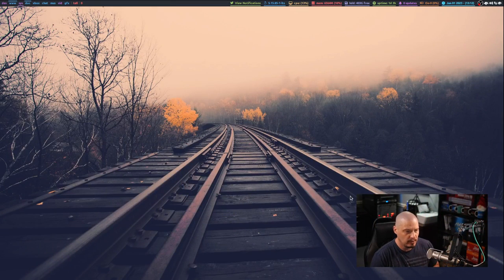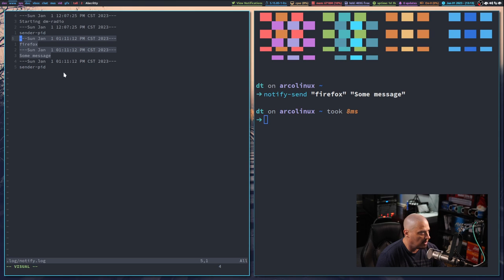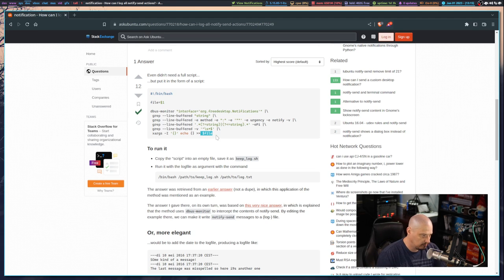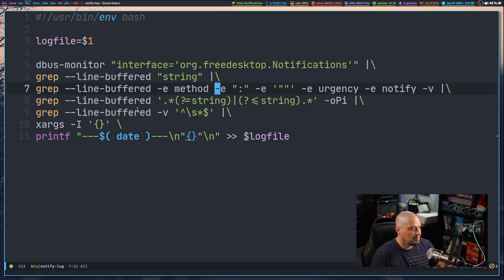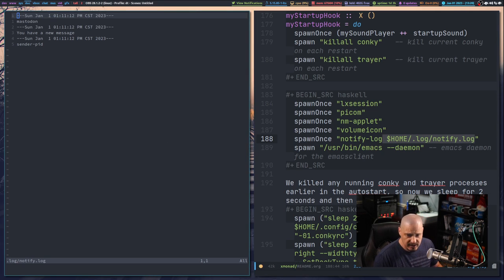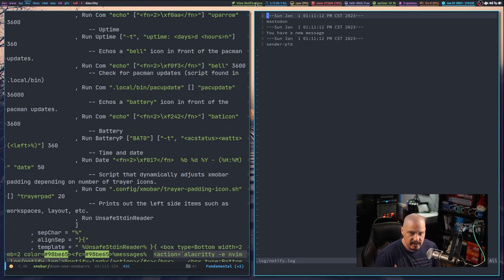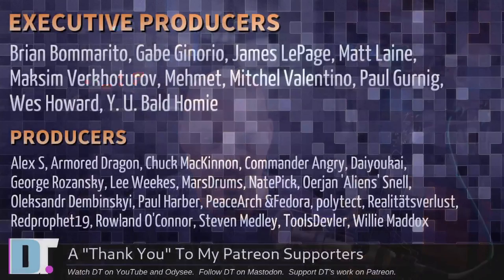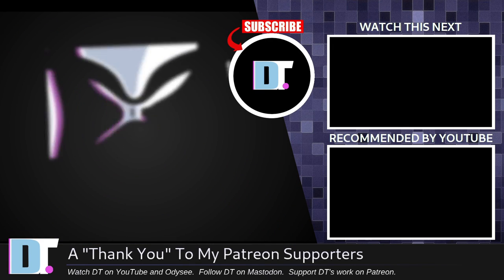How To Save Your Desktop Notifications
One of the interesting things with Linux desktop notifications is that they are not permanently saved anywhere on your system.  Well, with some Google-fu and some minor configuration file edits, we can have our desktop notifications automatically save to a log file that we can read anytime we want.

THE CONFIGS:
- The original script seen in this video
- An updated version of the script

NOTE:
Apparently, when the original notify-log script is running as a background process, it only output the DATE for when the script actually started running.  This issue was reported on my GitLab  I have since implemented some changes as suggested in the GitLab thread.   There are still some minor bugs.  Read the issue on GitLab for more information.

💰 Bitcoin: 1Mp6ebz5bNcjNFW7XWHVht36SkiLoxPKoX
🐶 Dogecoin: D5fpRD1JRoBFPDXSBocRTp8W9uKzfwLFAu
📕 LBC: bMfA2c3zmcLxPCpyPcrykLvMhZ7A5mQuhJ